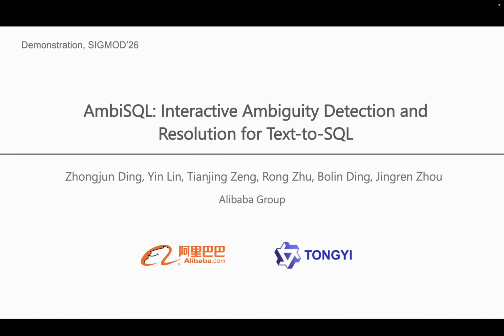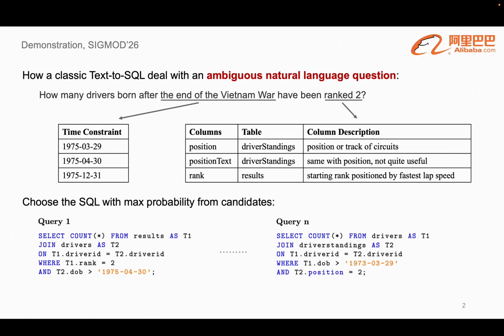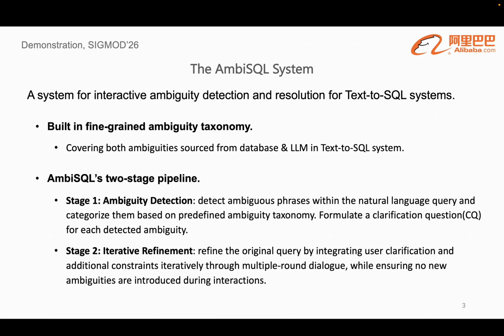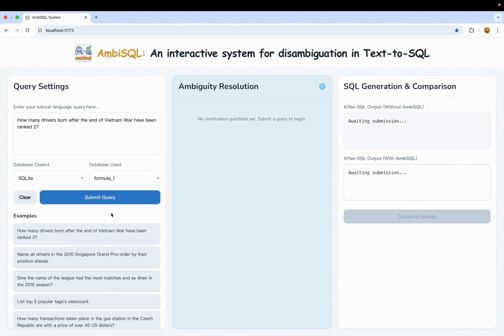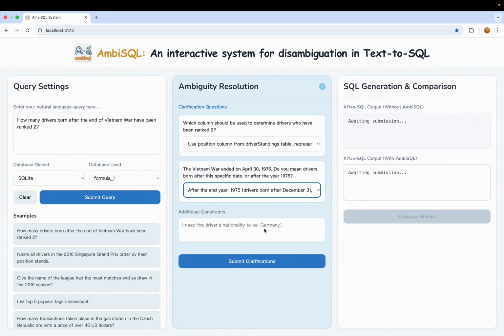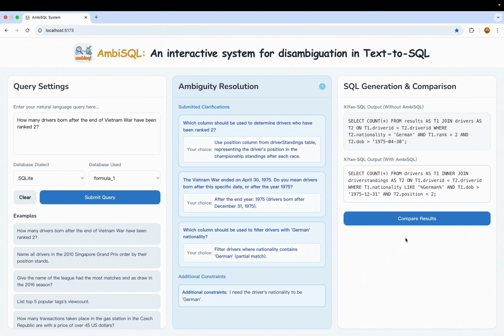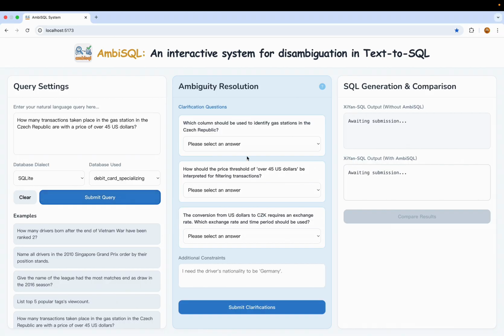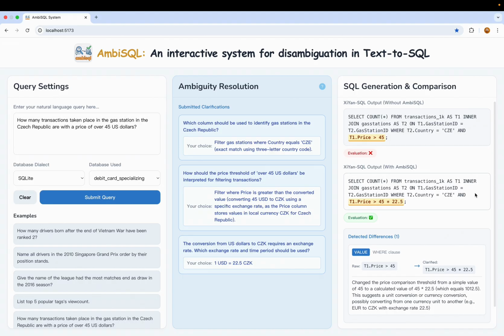AmbiSQL: Interactive Ambiguity Detection and Resolution for Text-to-SQL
video for AmbiSQL system demonstration